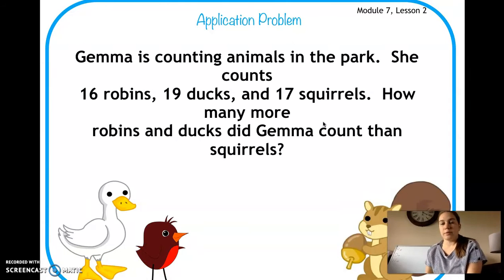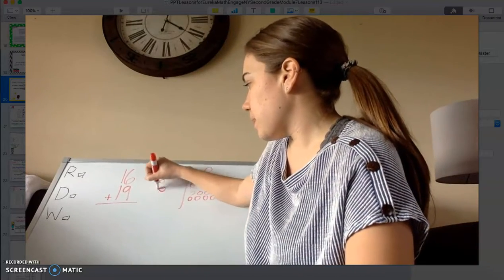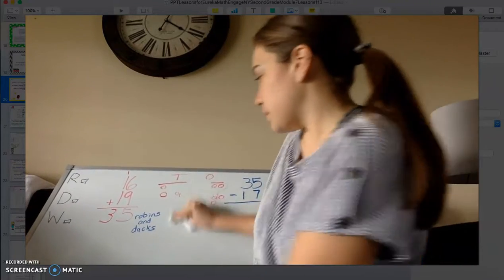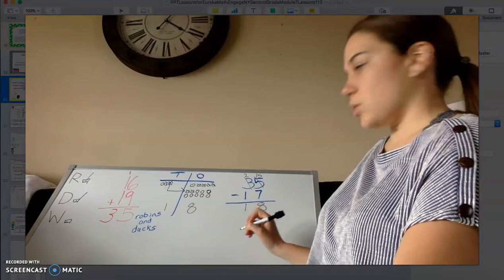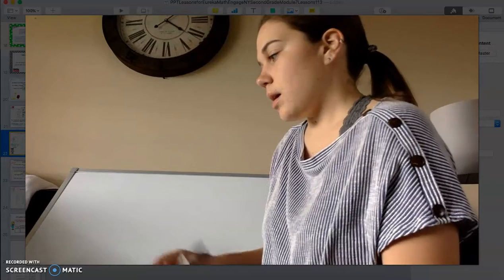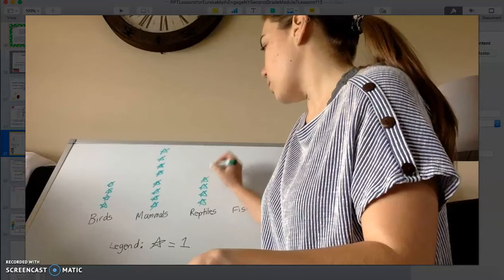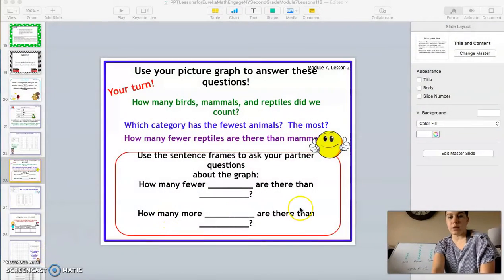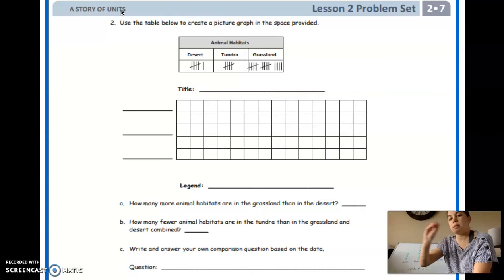Math Lesson 2: Module 7- Grade 2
Here is the math lesson for Today, Wednesday, April 29, 2020. We are on lesson 2 of module 7.